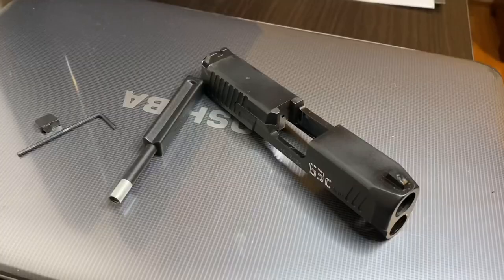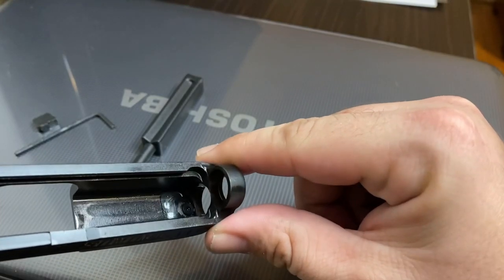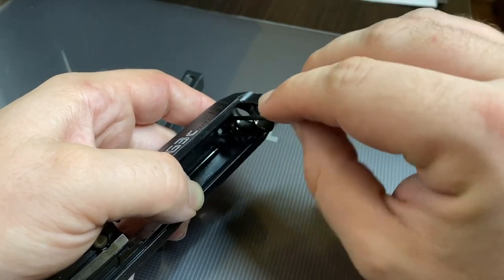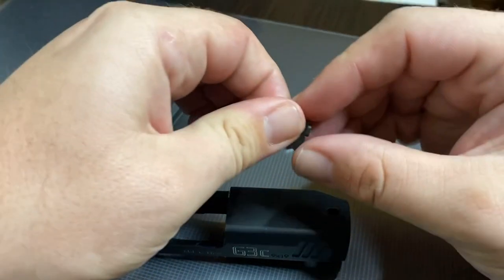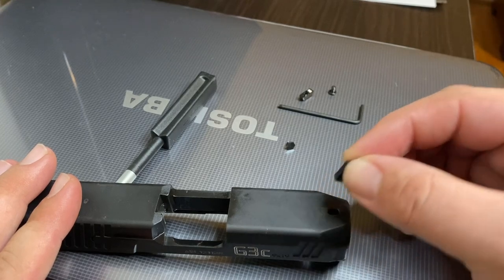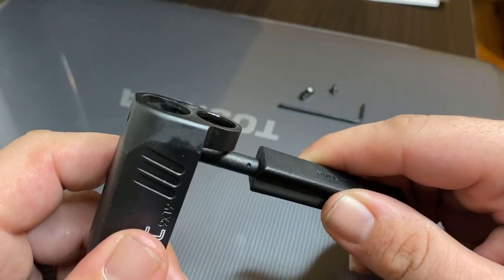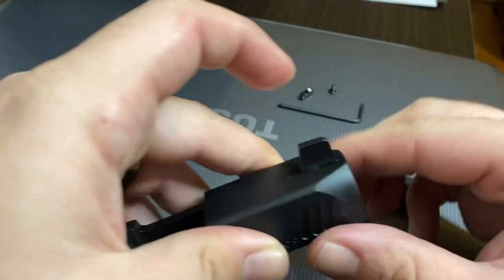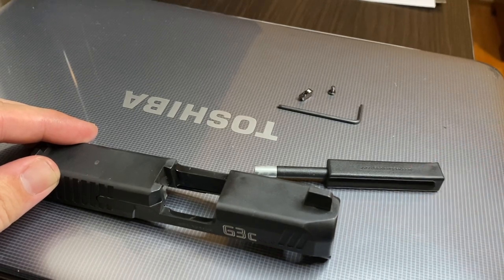Front sight install Taurus g3c ,g2c and g3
Find Springs Road Gun Club and tell the Shots With Cola sent you!